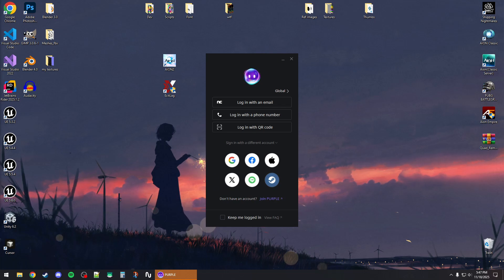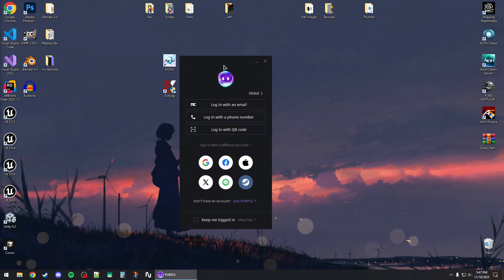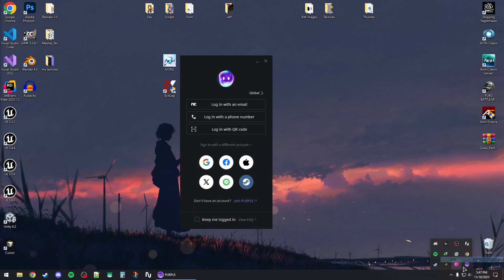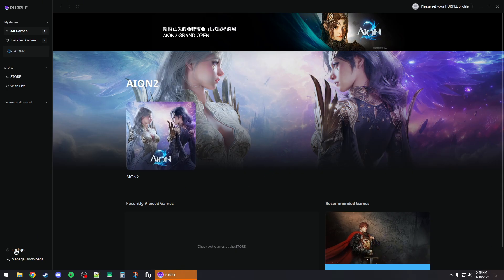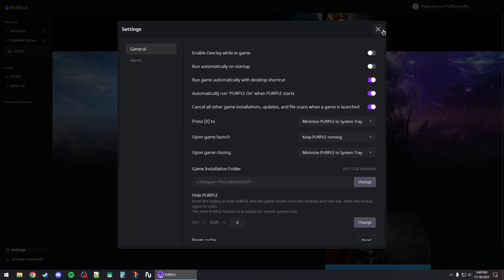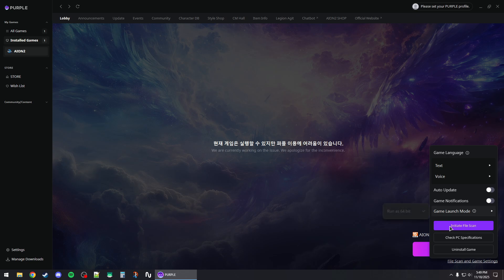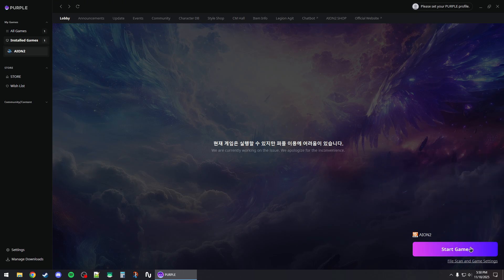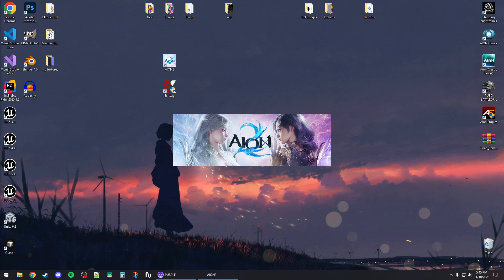How To Fix "Verification is required to start the game. Please log in again." AION 2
Quick and easy guide to fix the AION 2 login verification error and get back into the game.